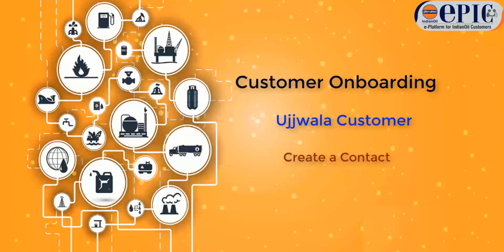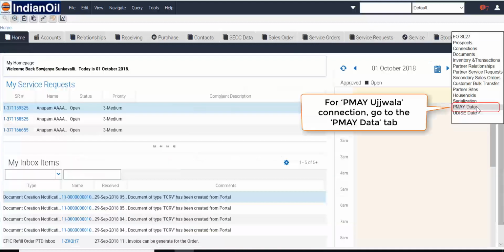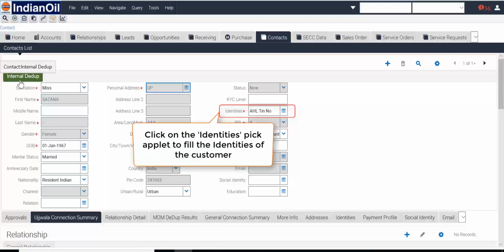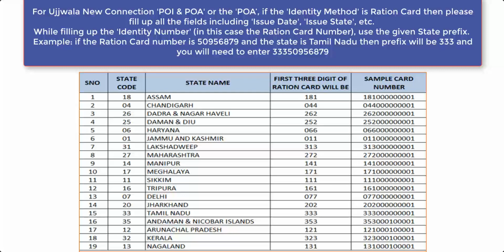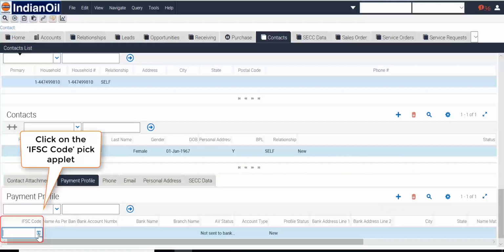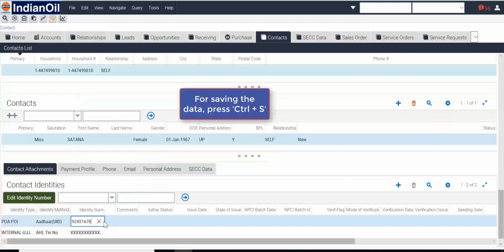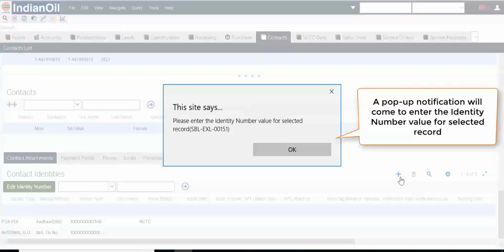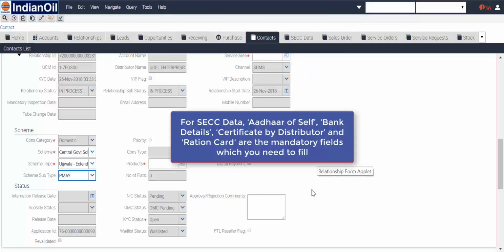Ujjwala Create a Contact Eng